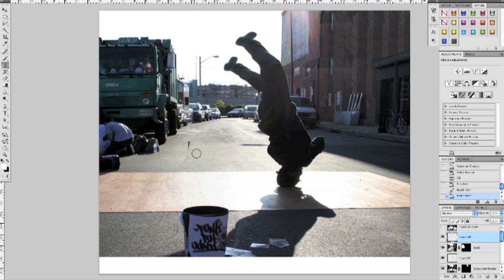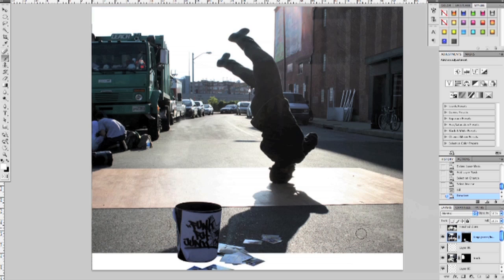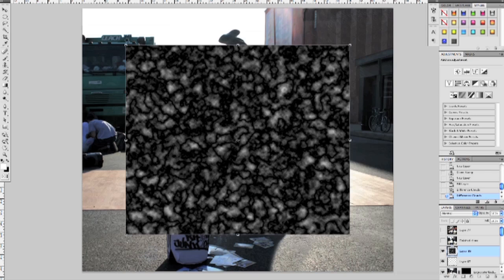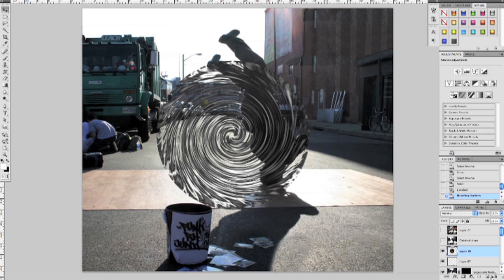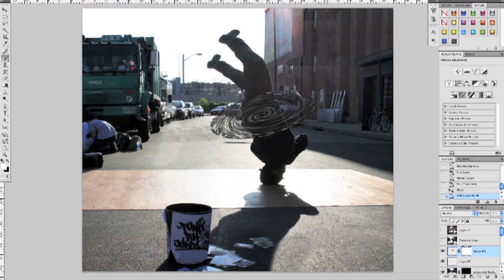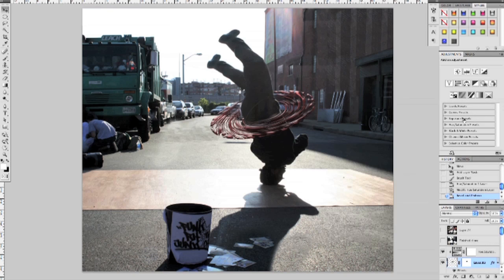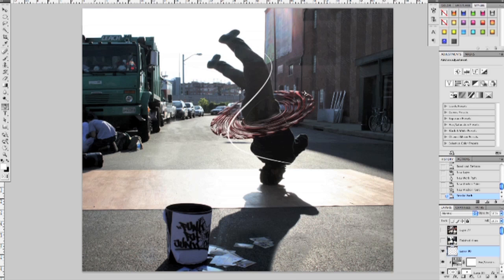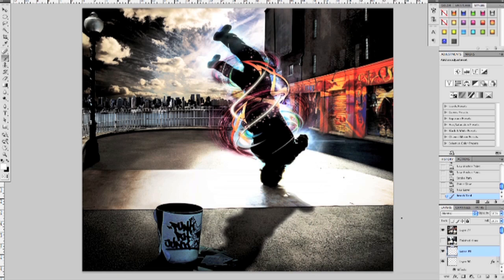Photoshop Tutorial: Advanced Masking and Cloning - Part 2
View more of my work at CreativelyCrazy.DeviantArt.com